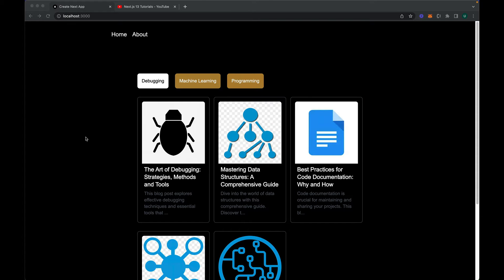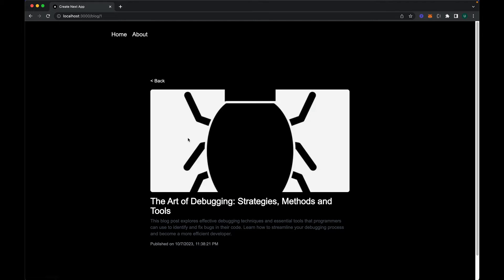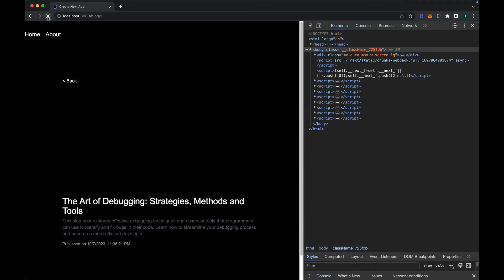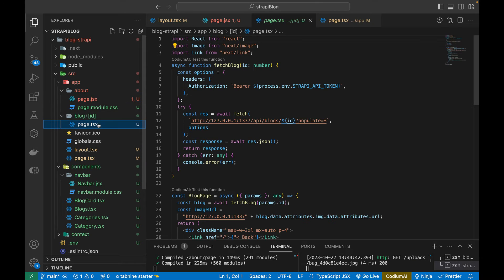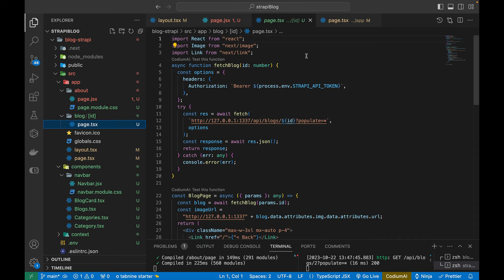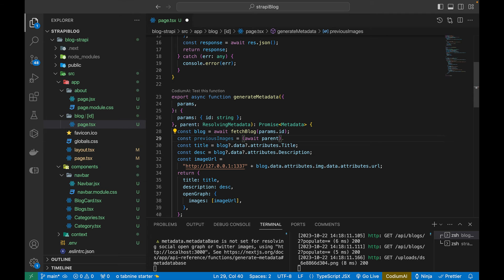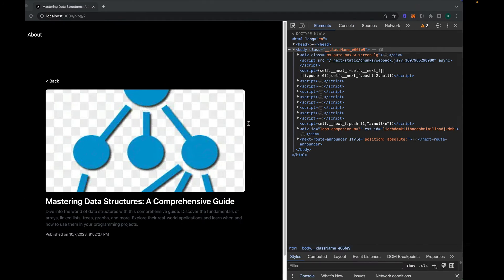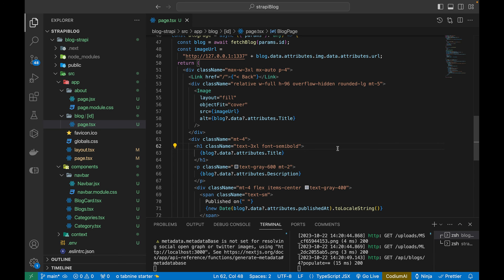Next.js 14 SEO with Metadata - Next.js 14 updated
In video you will learn how to add meta data in next.js 14 for static pages and dynamic pages. I will show you how to generate dynamic meta data keeping the performance of web app using cache function from react.